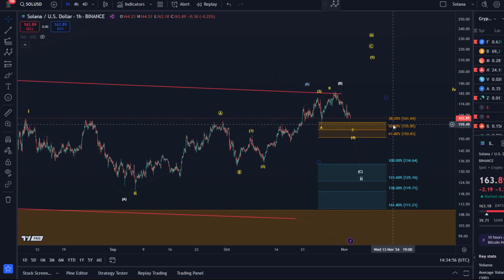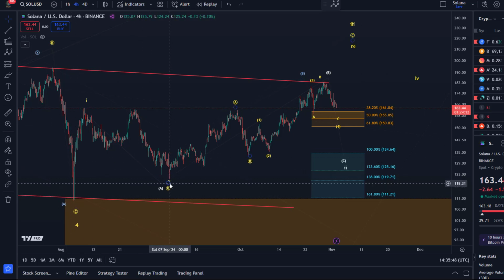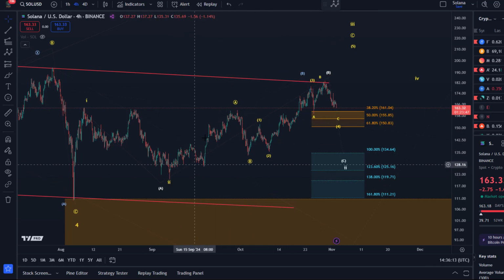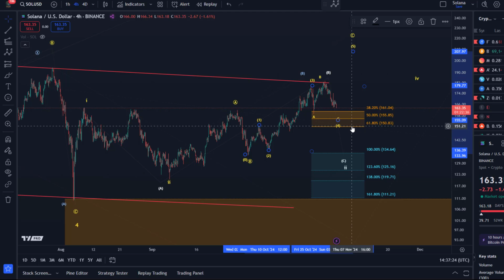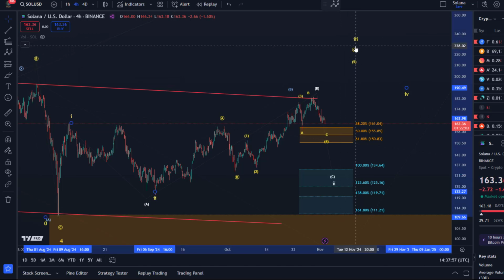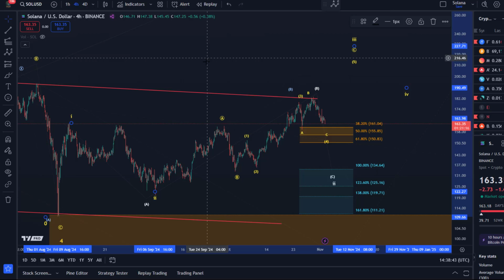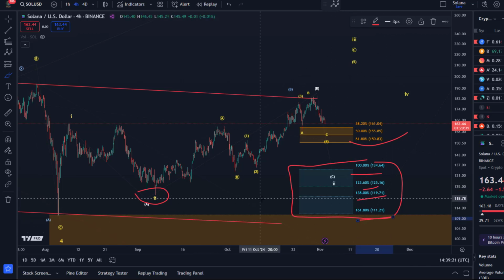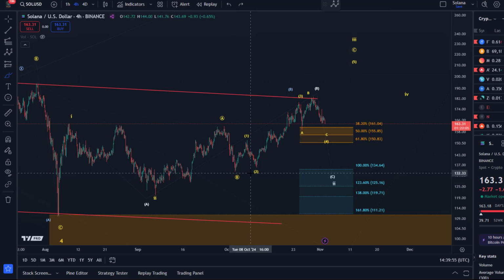Solana Price News Today - SOL Elliott Wave Price Technical Analysis, Price Update!